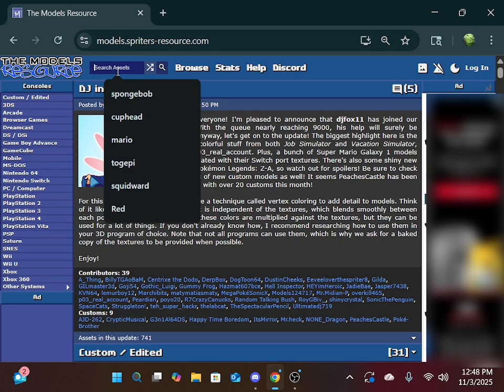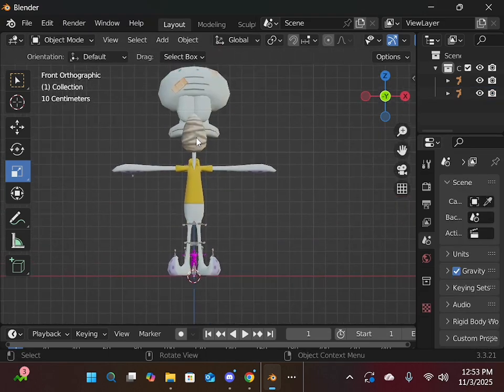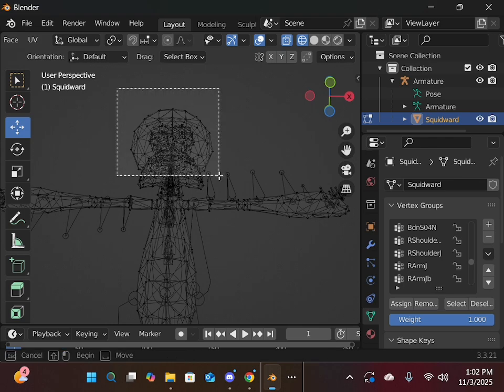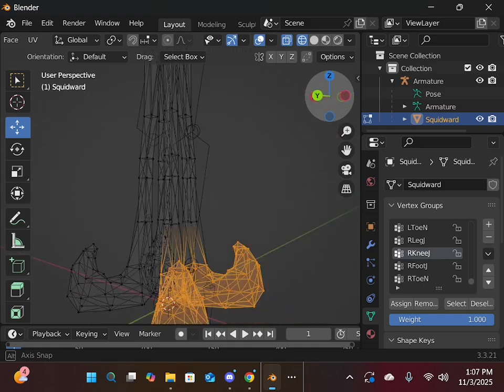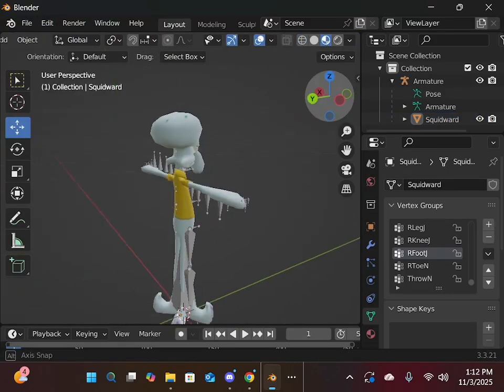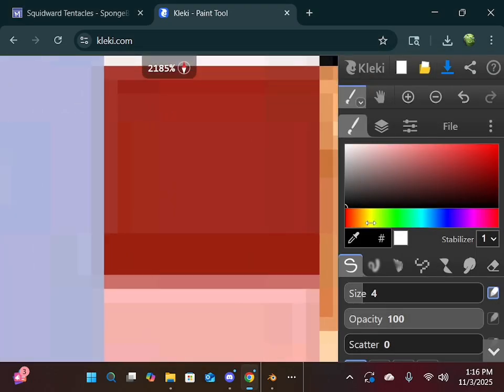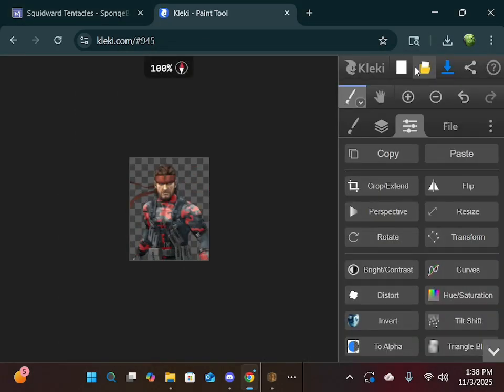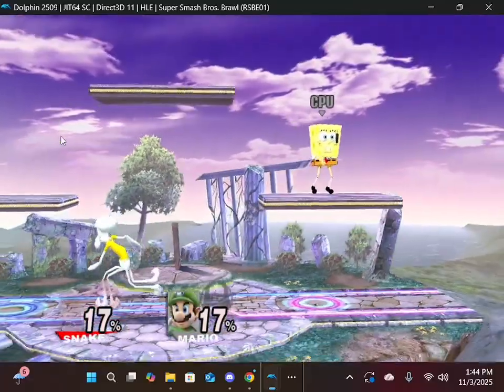How to make a Smash Brawl model swap (DOLPHIN ONLY)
The title speaks for itself.
BrawlCrate link: the link is down at the moment.